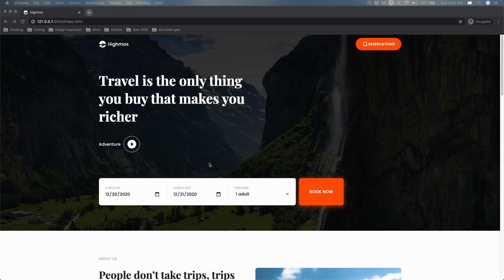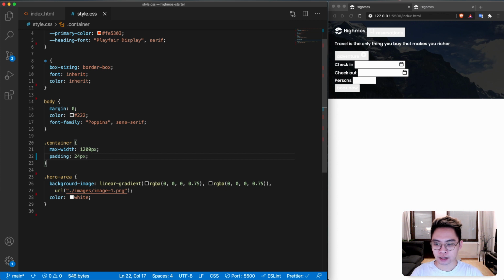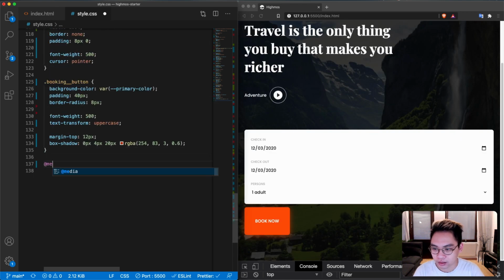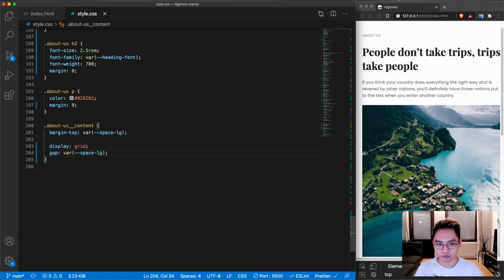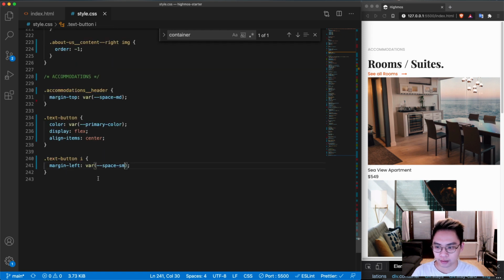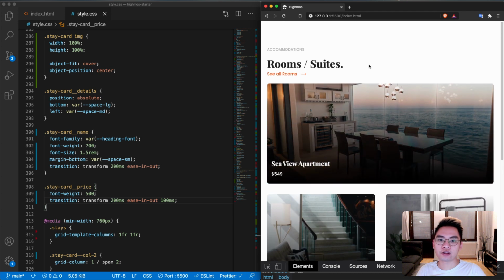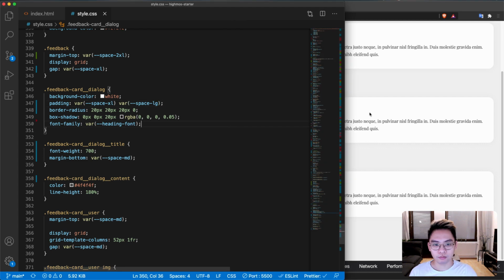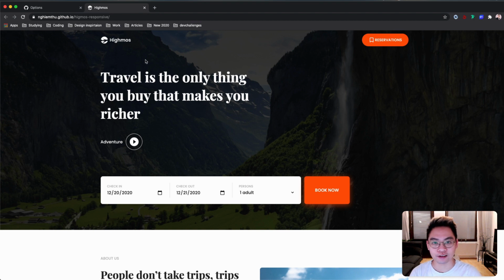🔥 Professional Website from Start to Finish 2021 [Full Tutorial] | HTML, CSS Tutorial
In the modern web, responsiveness is so important that your website needs to respond to every device with different screen sizes.

In this tutorial, we are going to build a modern and professional website using HTML, CSS, and a bit of JavaScript.

If you want to follow along, be sure to download the resource

__________ 🔖  Tutorial Structure __________

- INTRODUCTION --
[00:00]   - Introduction
[00:48]   - Project setups + Working Figma

-- HERO AREA --
[01:42]   - Hero Area section HTML
[06:13]   - Hero Area section CSS
[19:56]   - Hero Area section Responsiveness

[22:34]   - Organizing CSS + Comment sections

-- ABOUT US --
[25:02]   - About us section HTML
[26:52]   - About us section CSS

-- ACCOMMODATIONS --
[33:36]   - Accommodations section HTML
[38:17]   - Accommodations section CSS
[44:37]   - Accommodations section Responsiveness + Animation

-- TESTIMONIALS --
[49:35]   - Testimonials section HTML
[54:16]   - Testimonials section CSS

-- IMPROVEMENTS --
[01:01:32]   - Fixed Top Navigation With Transition
[01:06:39]   - Date input Safari, Default Date input value

-- DEPLOYMENT --
[01:07:53]   - Deploy Website with Github Pages

[01:09:27]   - Happy Coding

 __________ 🐣 About me __________